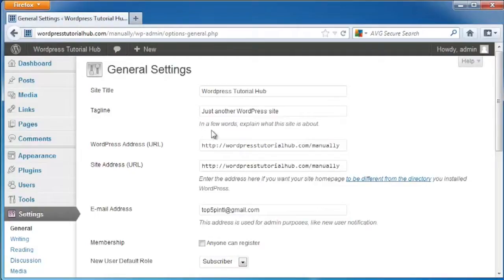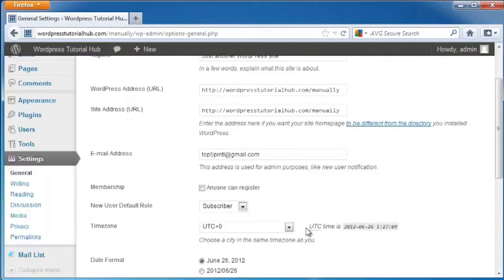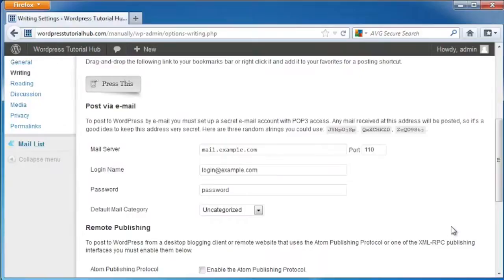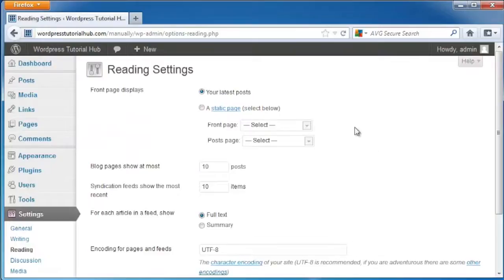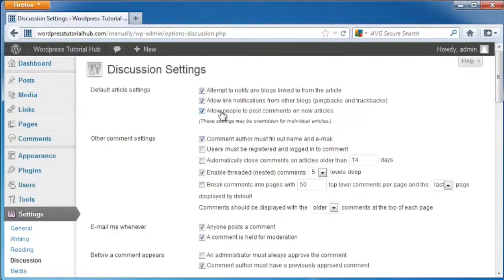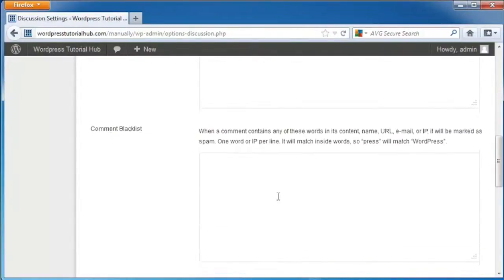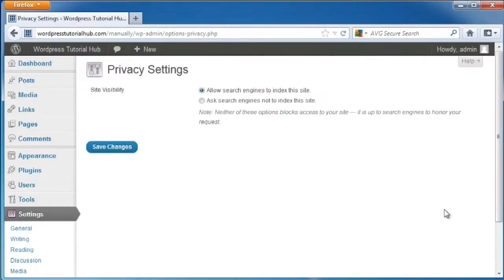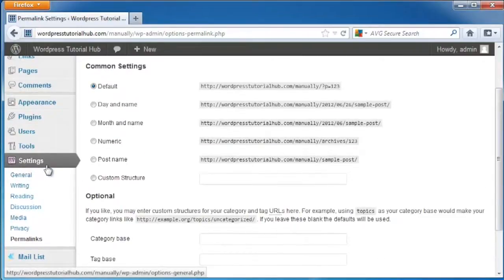WordPress A Step by Step ~ 021 General Settings in WordPress